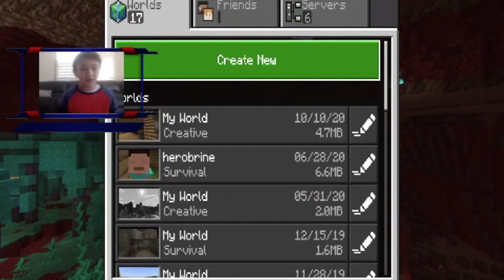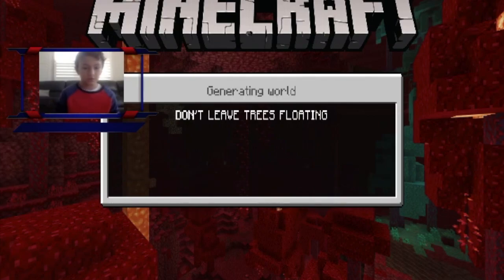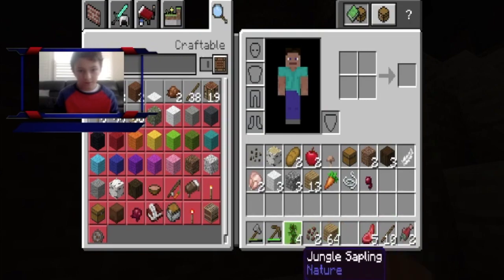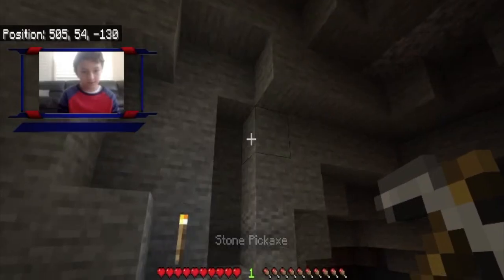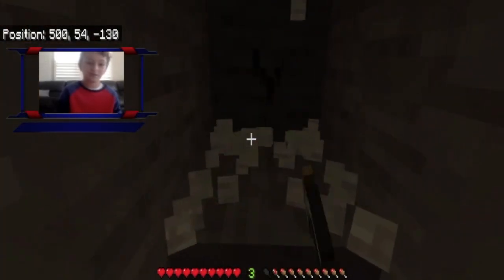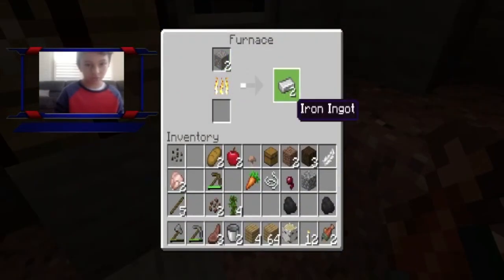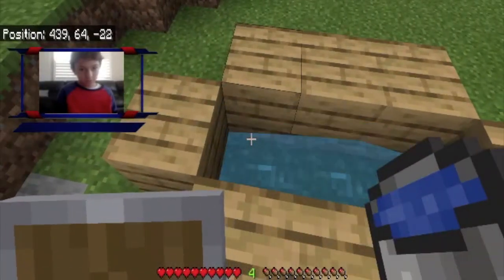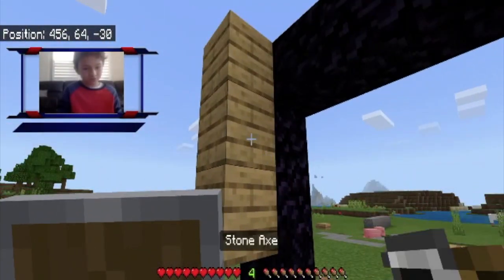Mincraft speedrun part 1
In this Episode Zayden will teach you how to speedrun Minecraft.

👍 Like if you did enjoy!

In this Episode Zayden will teach you how you can make a nether portal in Minecraft.

What is Minecraft? Minecraft is an online virtual playground and workshop, where kids of all ages can safely interact, create, have fun, and learn. It’s unique in that practically everything on Minecraft is designed and constructed by members of the community. Minecraft is designed for 8 to 18 year old, but it is open to people of all ages. Each player starts by choosing an avatar and giving it an identity. They can then explore Minecraft — interacting with others by chatting, playing games, or collaborating on creative projects. Each player is also given their own piece of undeveloped real estate along with a virtual toolbox with which to design and build anything — be it a navigable skyscraper, a working helicopter, a giant pinball machine, a multiplayer “Capture the Flag” game or some other, yet ­to ­be ­dreamed-up creation. There is no cost for this first plot of virtual land. By participating and by building cool stuff, Minecraft members can earn speciality badges as well as Minecraft dollars (“Minecraft”). In turn, they can shop the online catalogue to purchase avatar clothing and accessories as well as premium building materials, interactive components, and working machines. There is a place called the nether demesion, which is a place were you can get inportant things to beat the game.